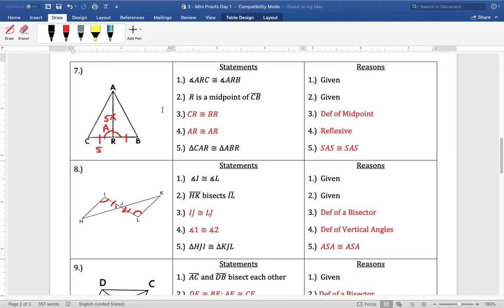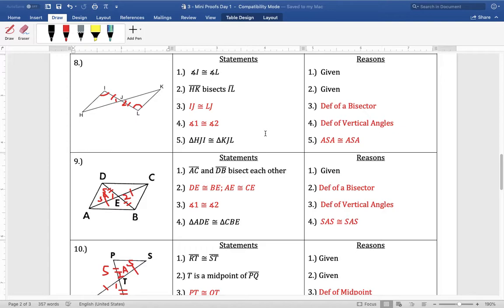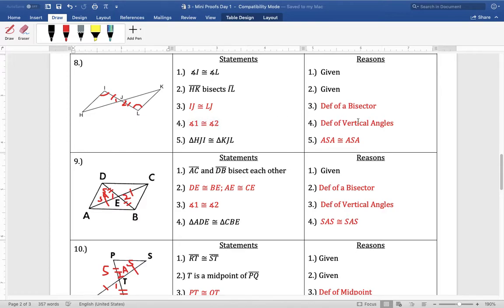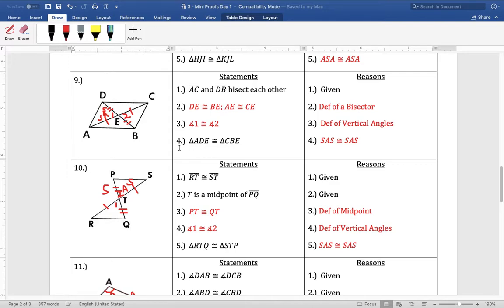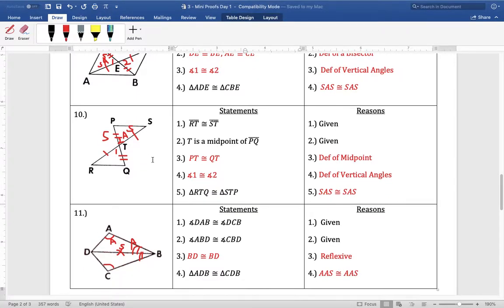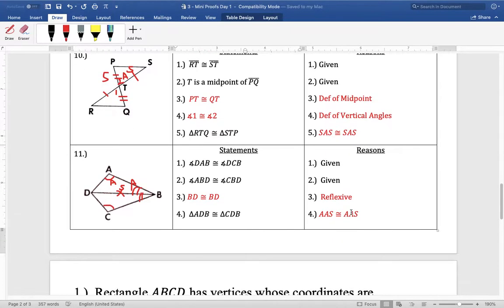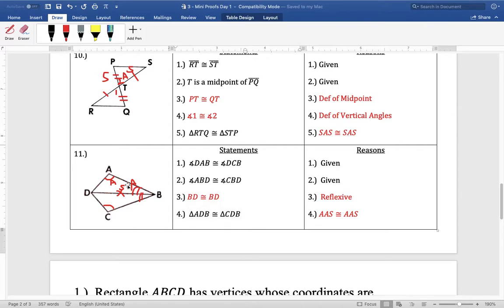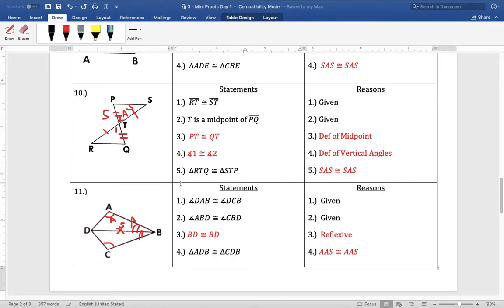Mini Proofs #7 11 Day #1